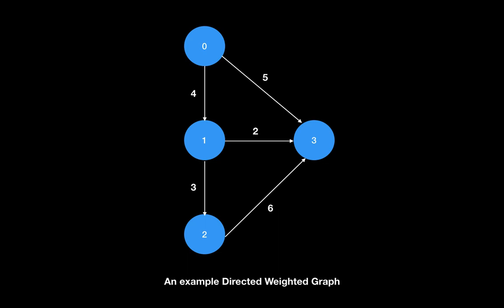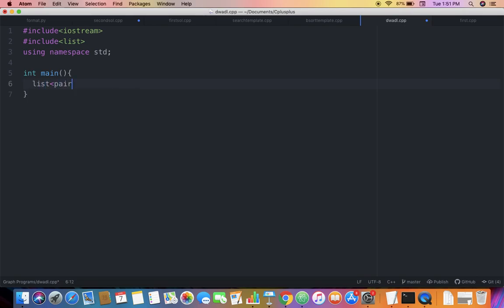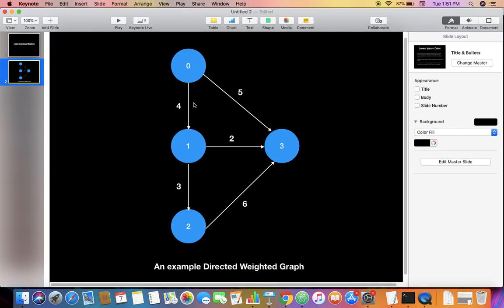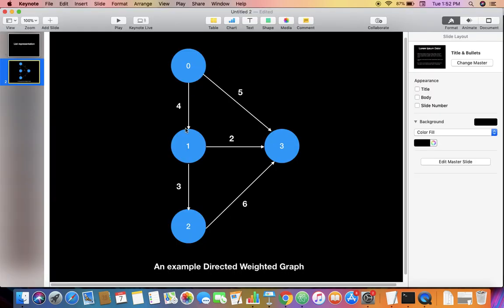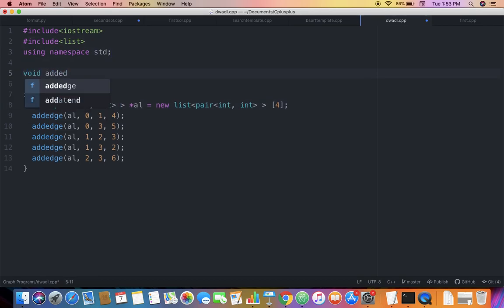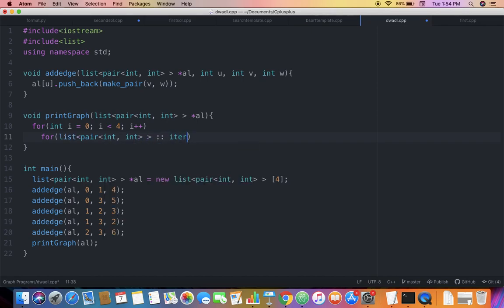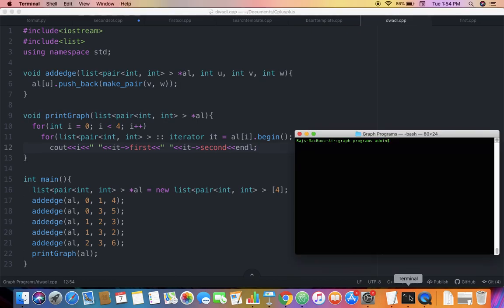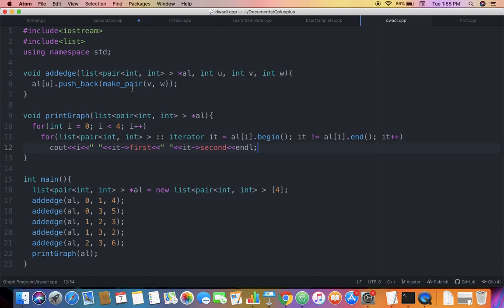Adjacency List Representation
In this video, we discuss about the adjacency list representation which can he formed using the list container in STL. The code in the video can be accessed at the following GitHub repository: